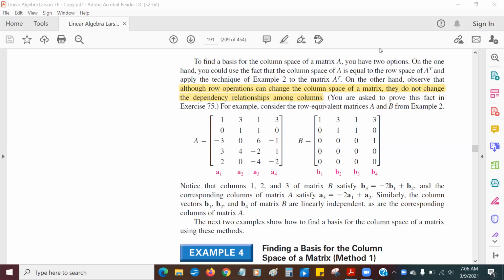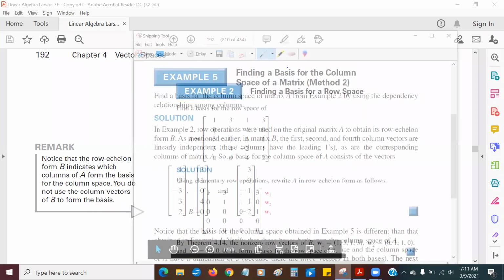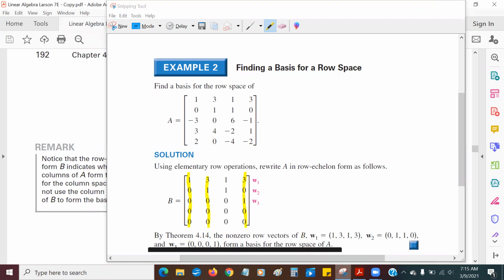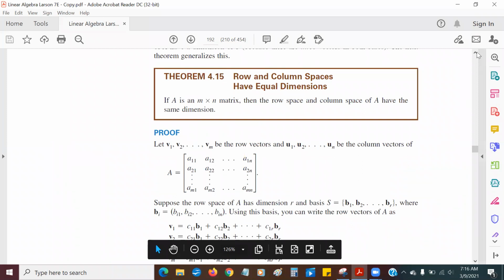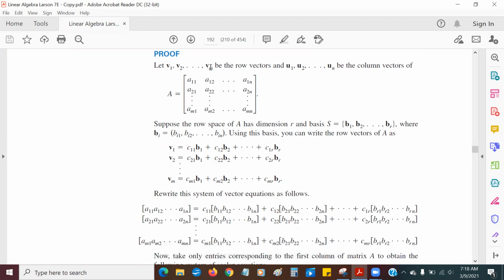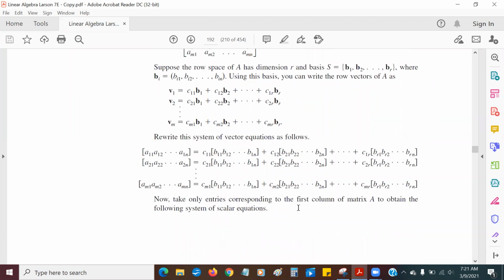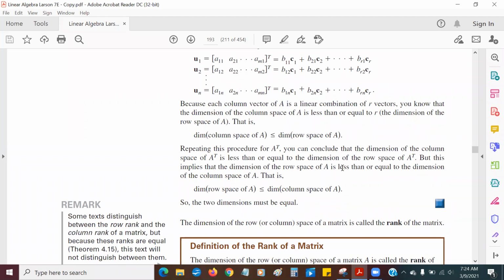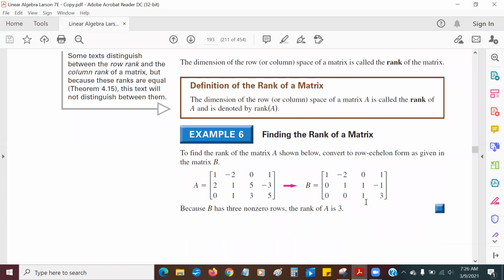4.6 pt3 Rank